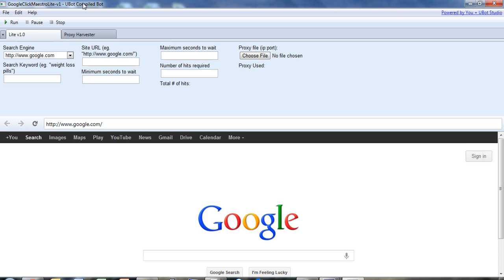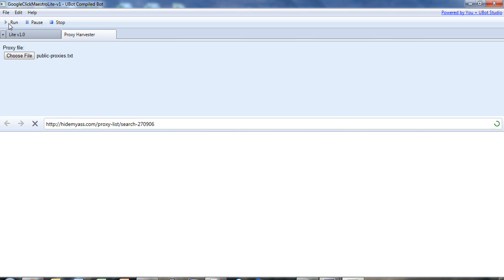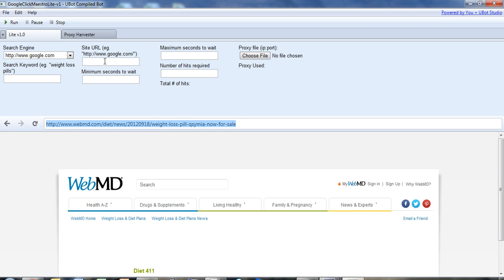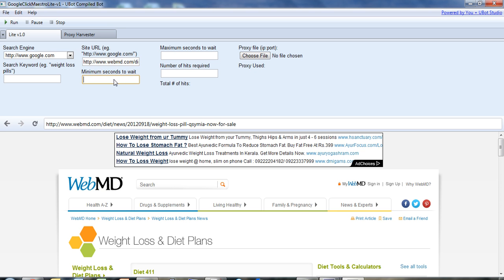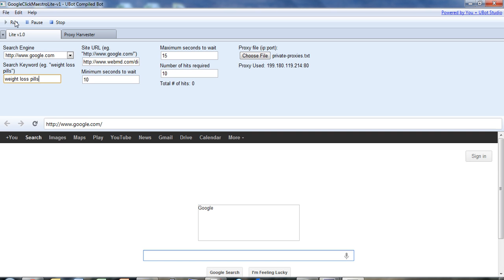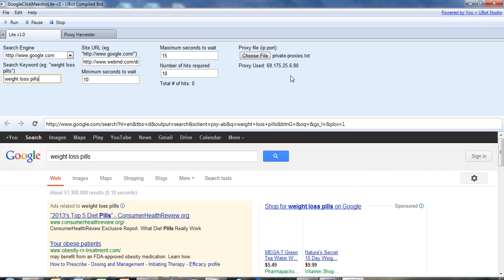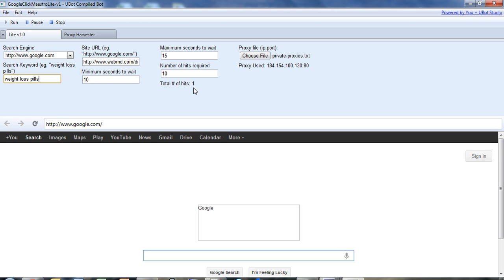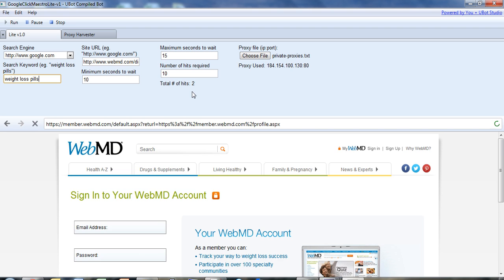Increase your Google ranking and traffic with Google Click Maestro Lite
and increase your SERP ranking and boost your traffic with Google Click Maestro Lite.